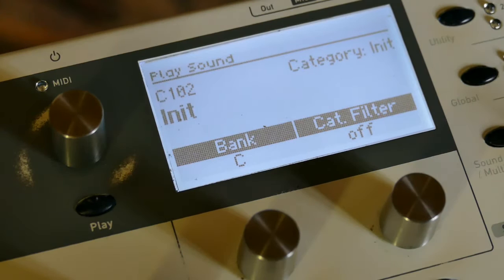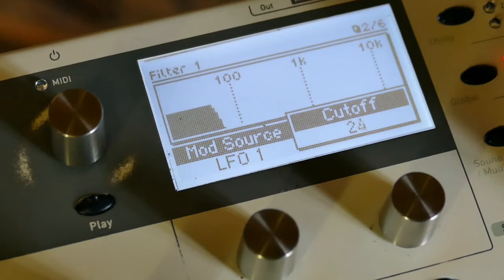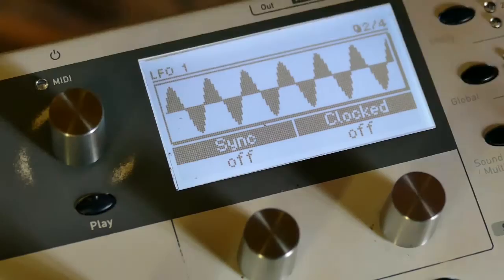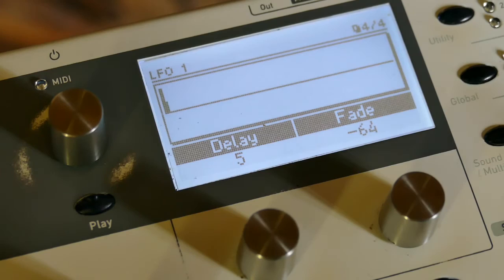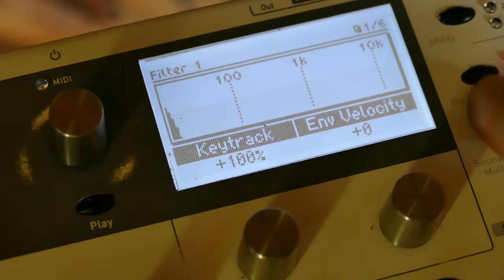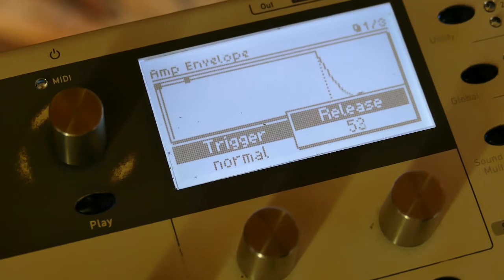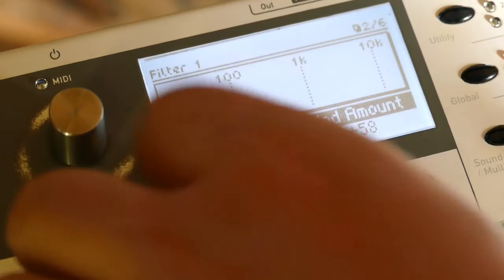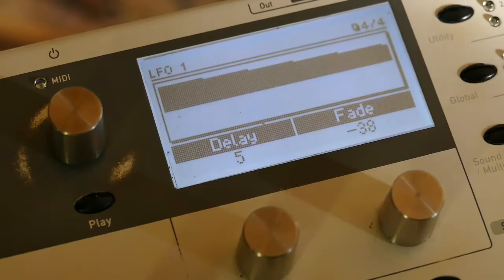Walforf Blofeld Tutorial #19: More Experiments with Envelope Punch (non-alcoholic version)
Walforf Blofeld Tutorial: More Experiments with Envelope Punch (non-alcoholic version)